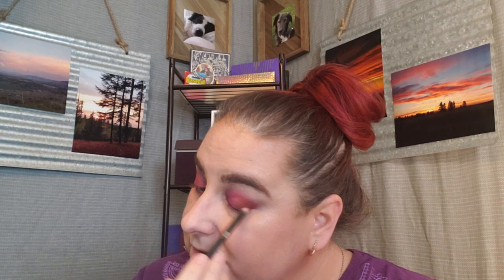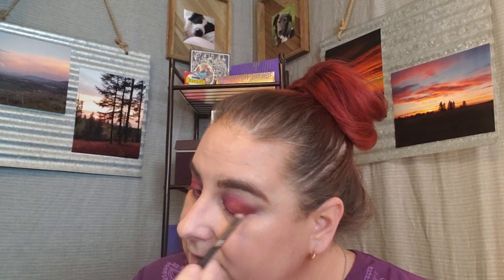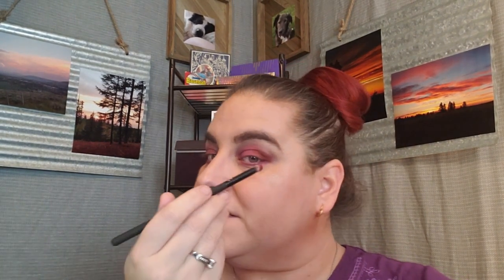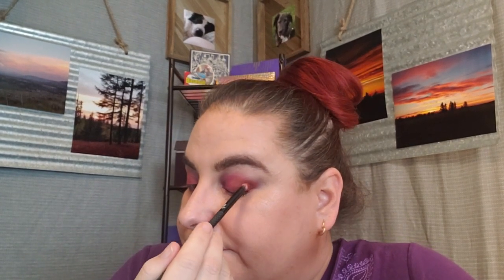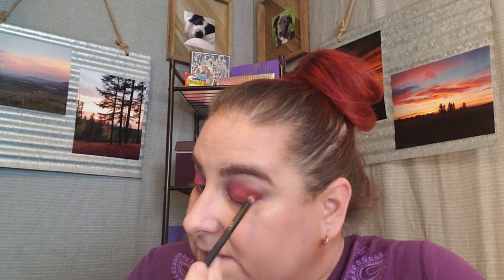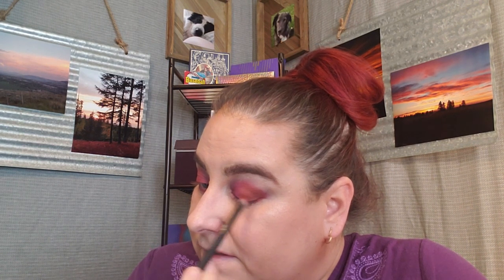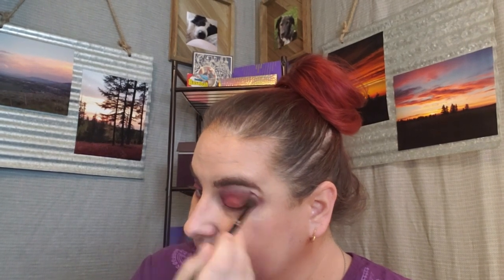New Years Glam|Collab|Contest|Giveaway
Remember go out and have an adventure!!!

Save some $$$ when you shop and sign up for Rakuten! Use the app on your phone and add it to your browser on your computer. Then shop away!!! Sign up through my link here and get a $10 sign up bonus, plus it's free to use the app so no worries there. (This is formerly Ebates if you were wondering).

My photography Facebook page. If it's not in my shop below, you may find it

Check out my photography shop as well for all kinds of cool merch and custom goodies!!!